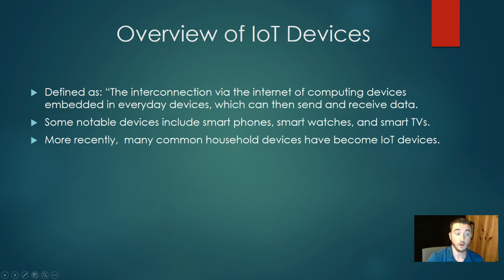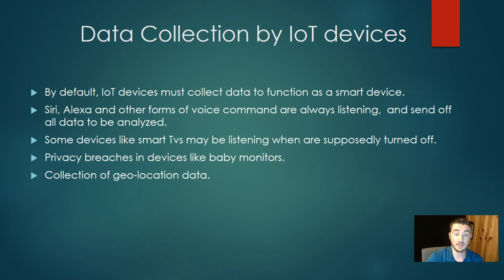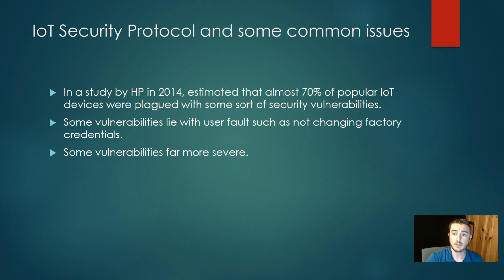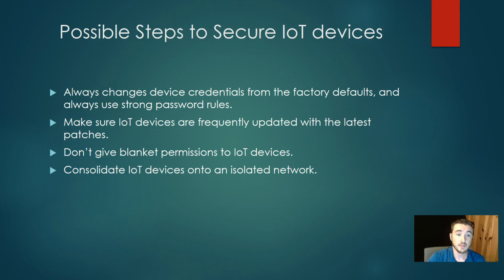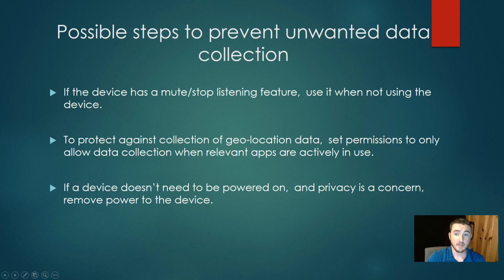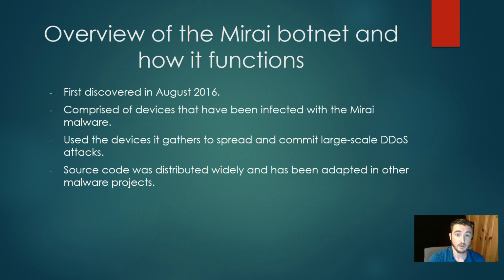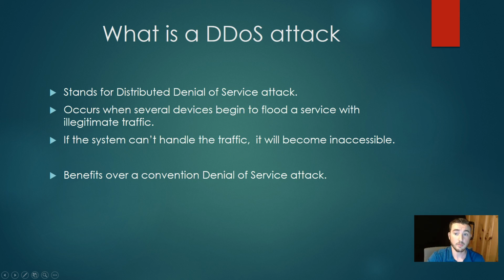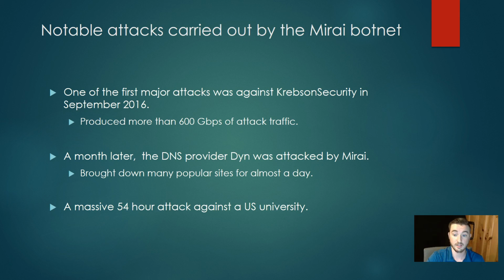IoT Devices, Data Security and Privacy, and botnets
The goal of this video is to provide an overview and discuss Internet of Things (IoT) devices,  security and privacy surrounding the data collection done by these devices, and an overview of the Mirai botnet.

ICS 382 – 50 Summer 2017
Instructor: Dr. Faisal Kaleem